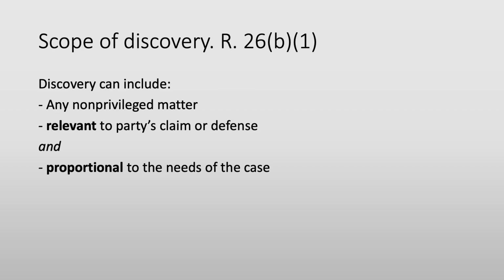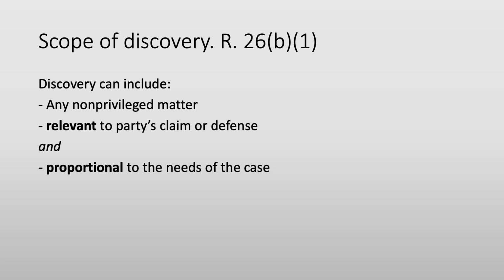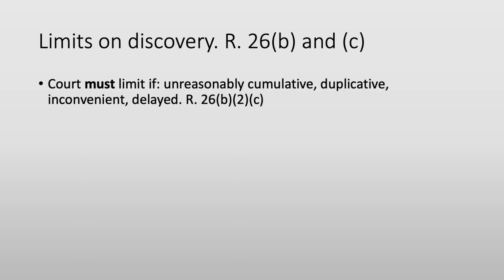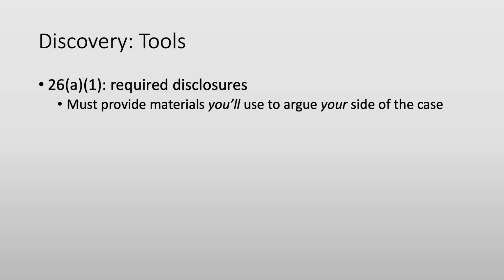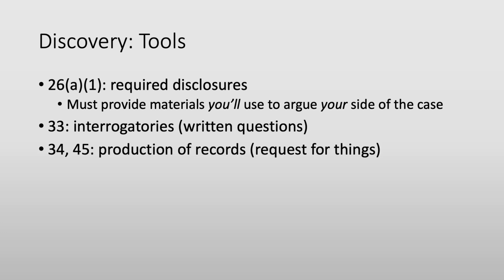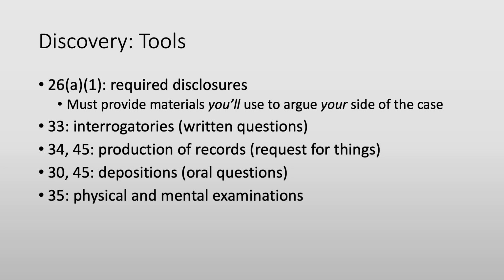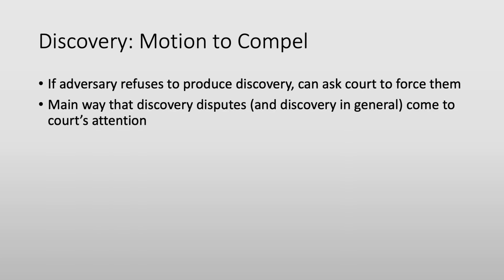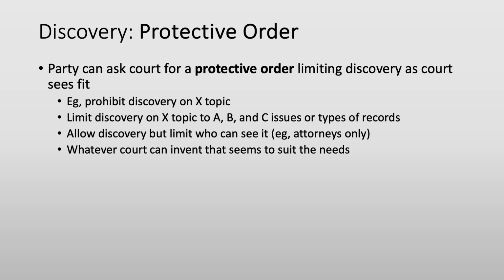I 2 discovery scope and tools 11min